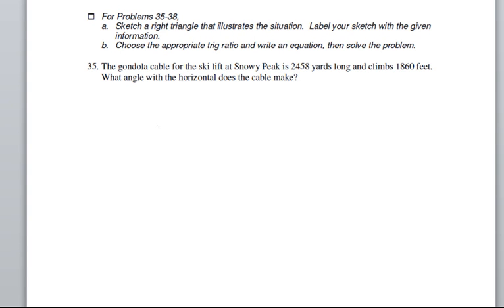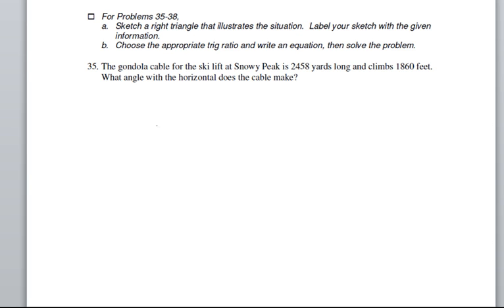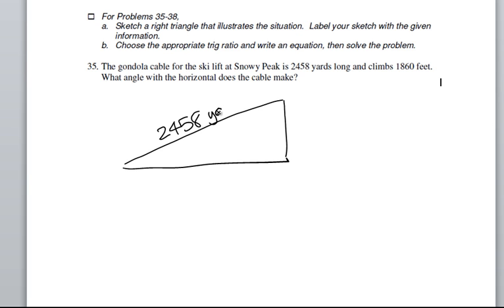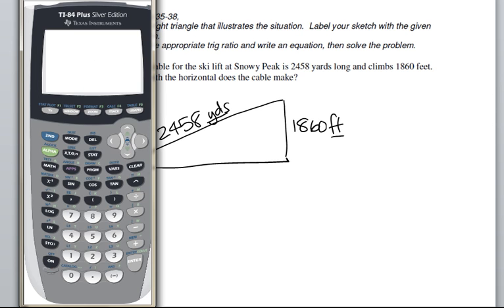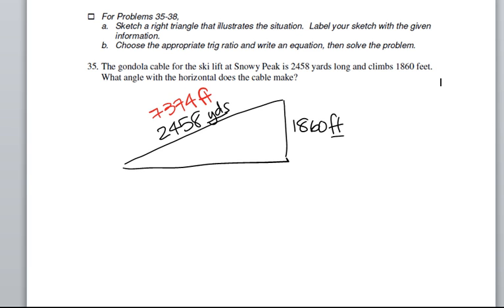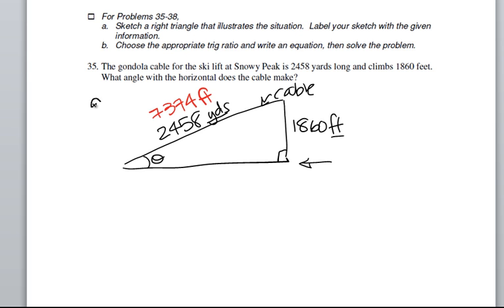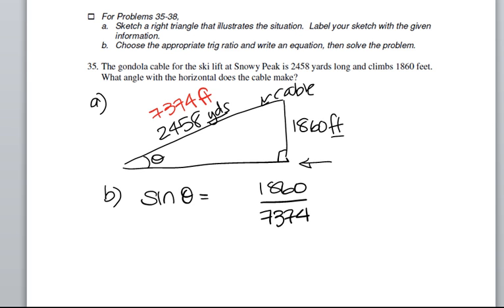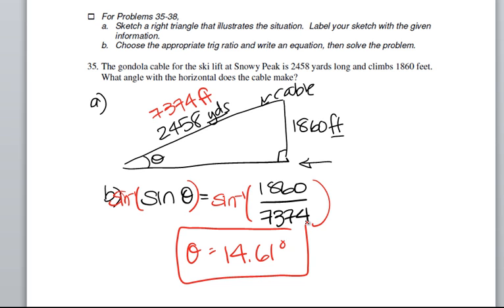2 3 3 Inverse trig functions 3